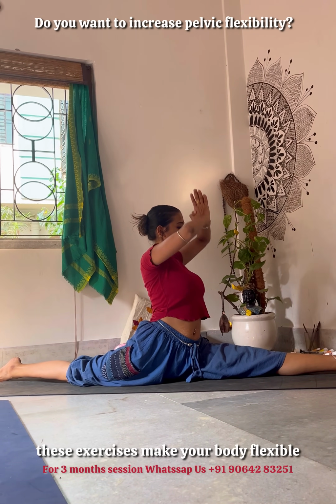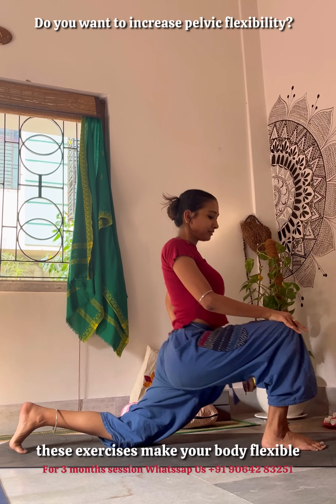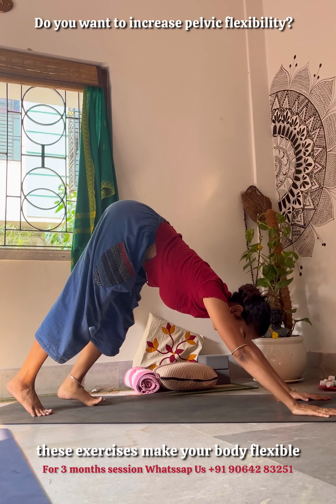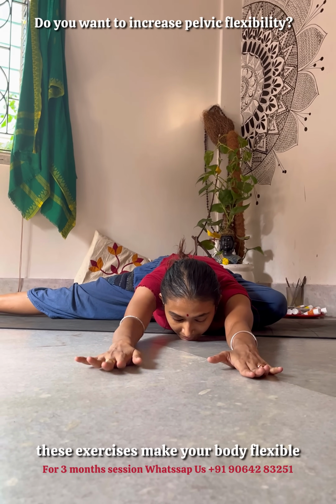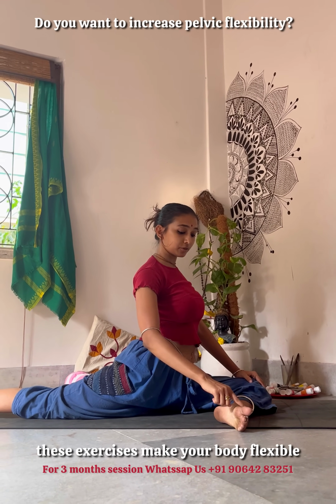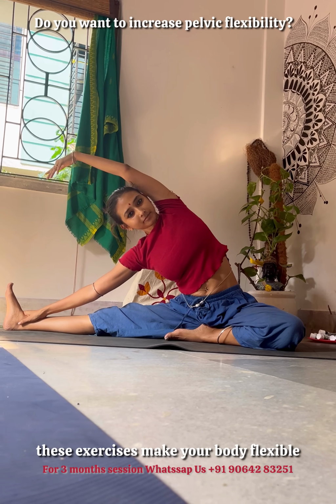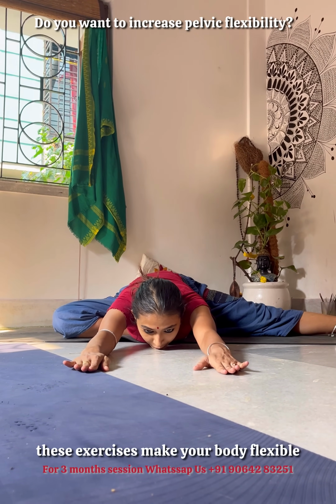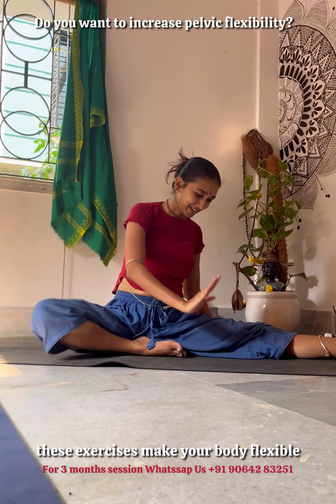5 exercises for your body Flexibility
Shakthi Yoga RAAIKOTHA

JOIN OUR 3 Months personal / group Session

For more information you can follow us in Instagram or Facebook